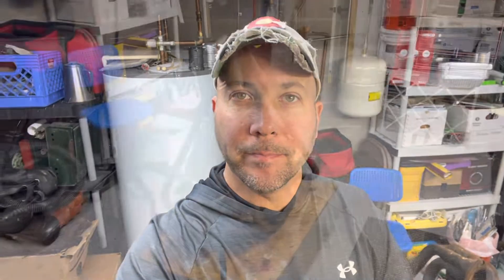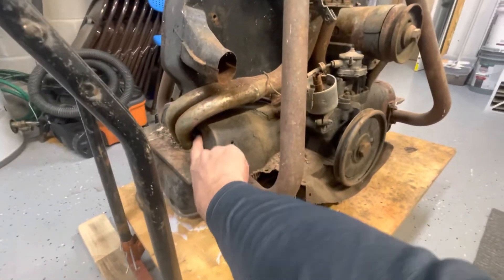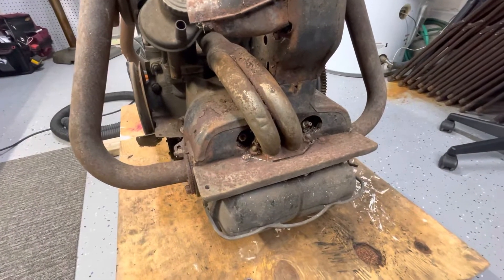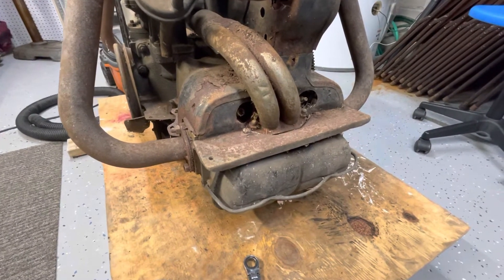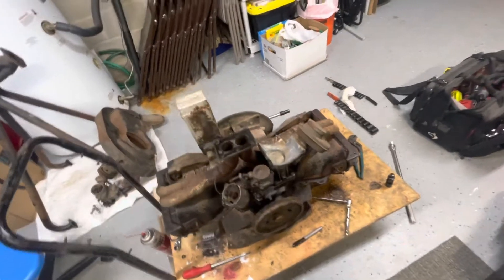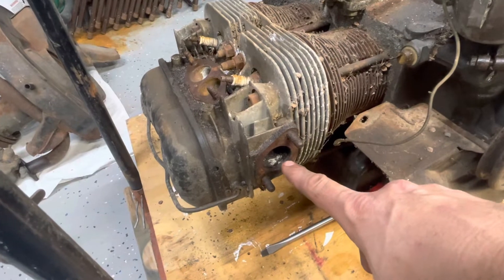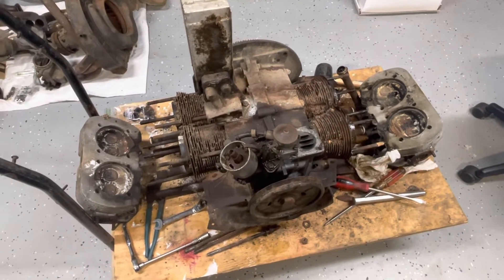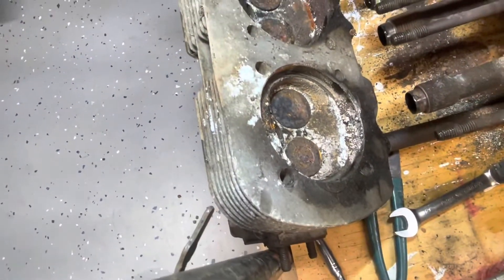E8. Dune Buggy Project - Pt4. Engine Teardown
In this episode we go get a donor engine for the dune buggy, bring it back home and start the teardown and assessment process.